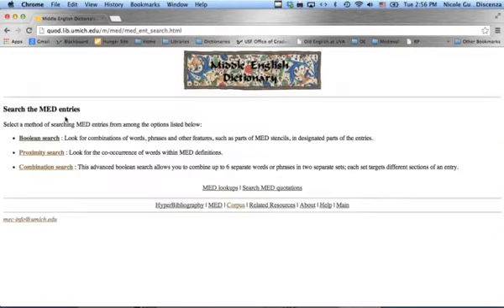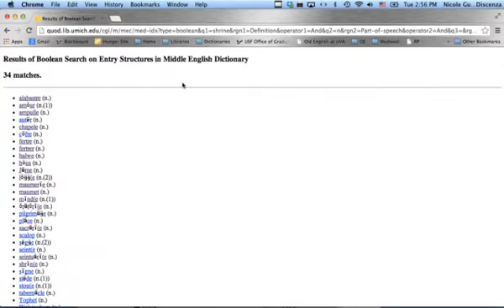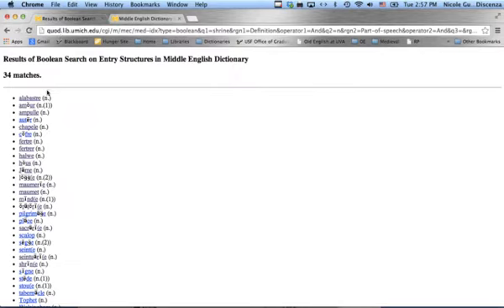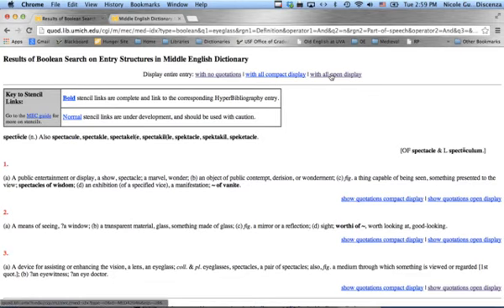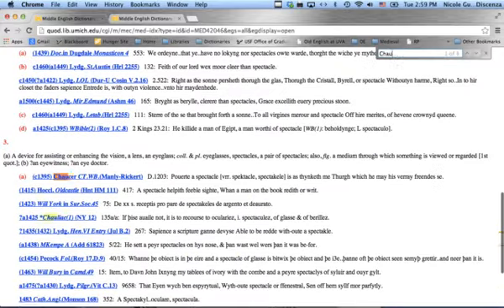Advanced Search: MED entries